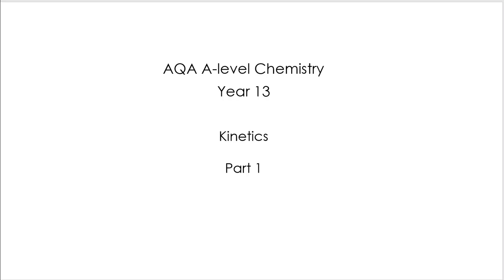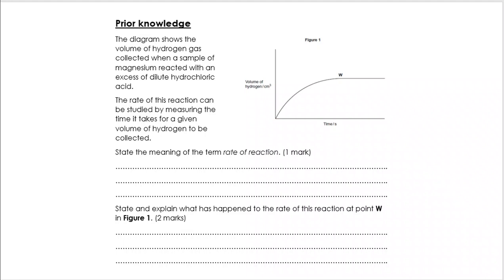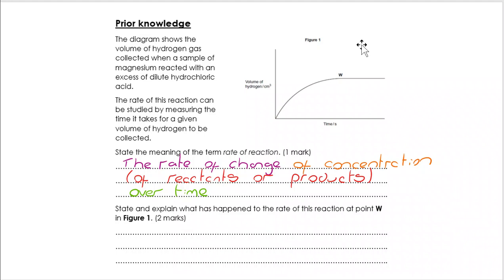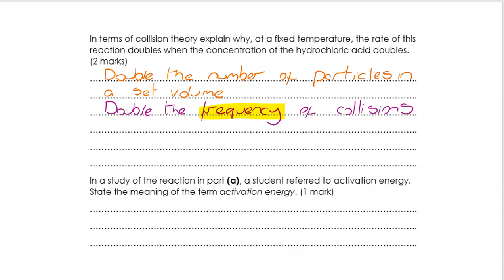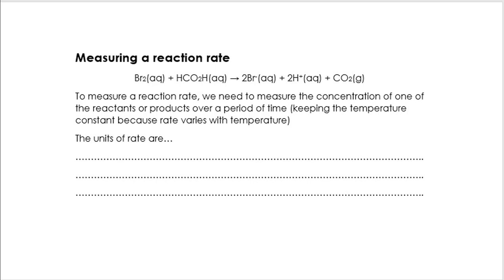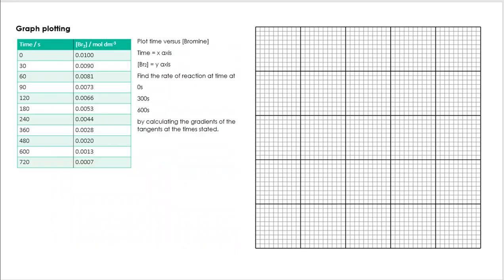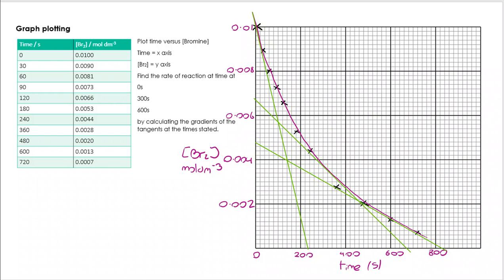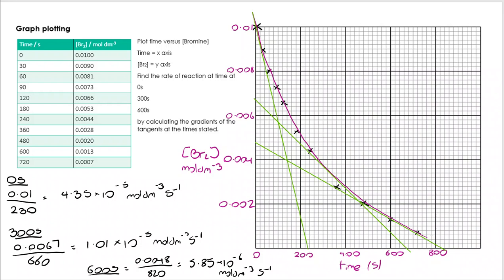AQA A-level Chemistry - KINETICS Y13 - Part 1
- Collision theory
- Definitions and units of rate of reaction
- The impact of changing conditions on rate of reaction
- Using graphical data to determine rate of reaction at different stages of a reaction